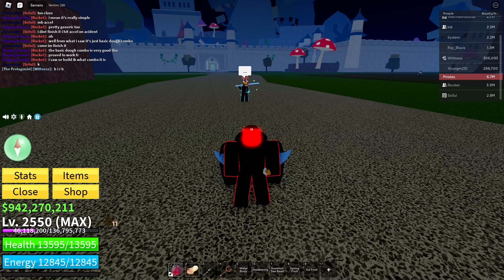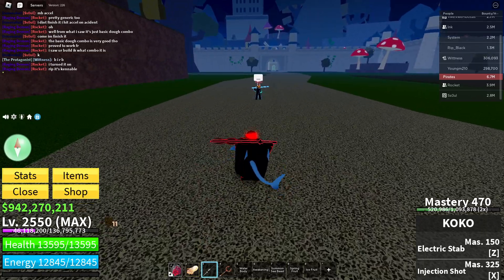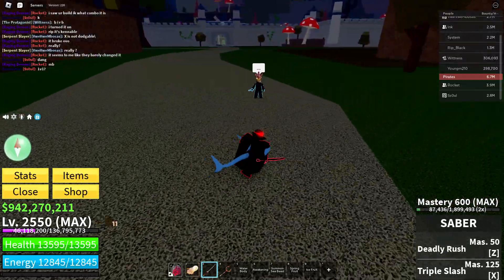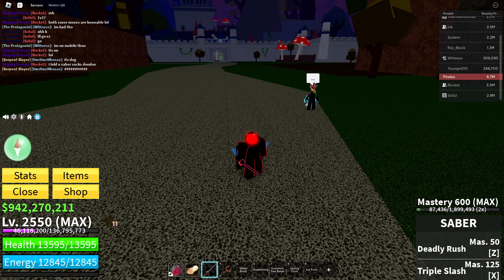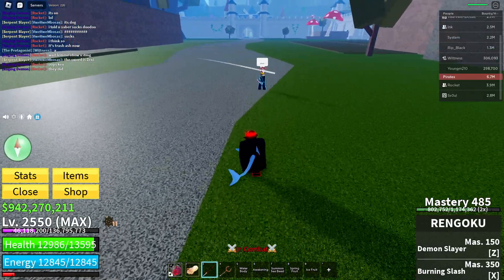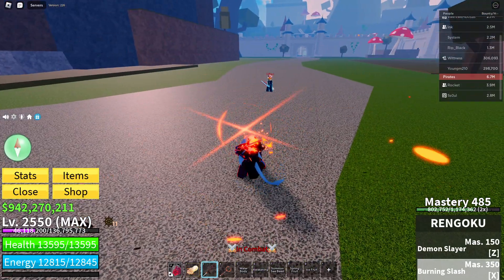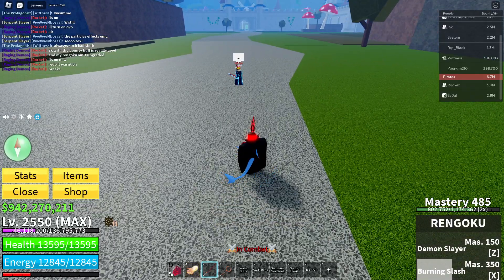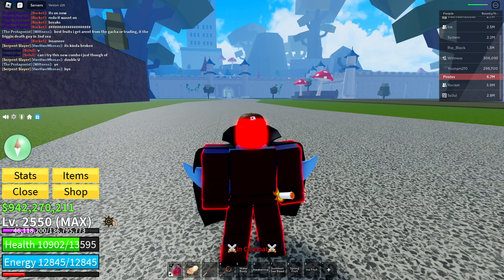Koko/Rengoku/Saber Rework Review/Showcase (Blox Fruits Roblox)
Okay, Rengoku is actually lit. Also, can weapons literally downgrade through reworks because it feels like Saber is much worse than it used to be as well as Koko. Hopefully, they get buffed. Even with the post-rework nerf, Rengoku is still insane.